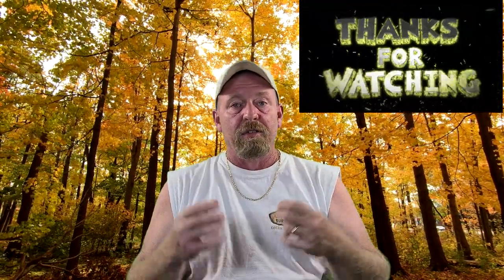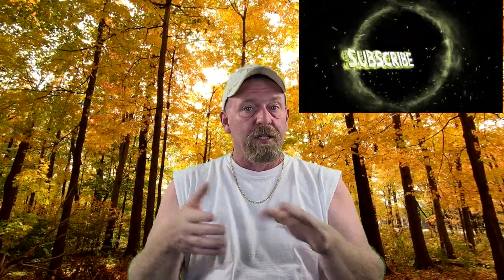Top 10 Survival Supplies 2021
Facebook: survival preparedness for beginners.
tweeter:  survival preparedness for beginners

                                ★☆★ RECOMMENDED RESOURCES: ★☆★

30 Day Food Bucket
16-Pack Black Zipper Pouch
16-Pack Black Zipper Pouch